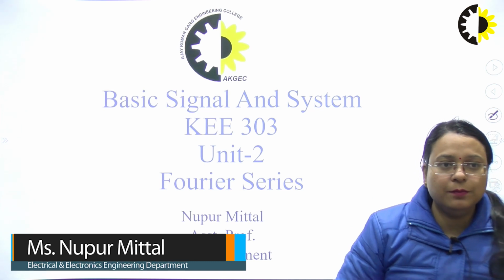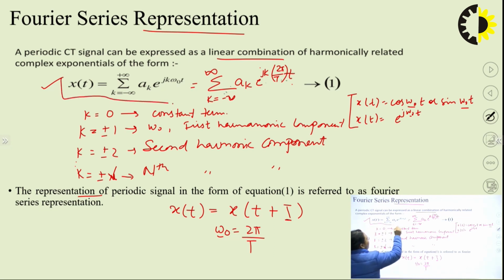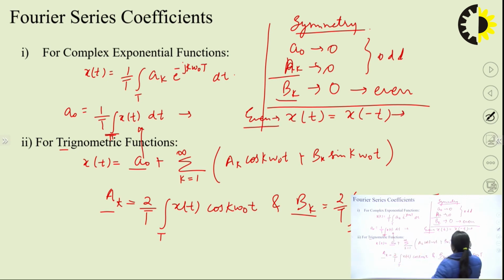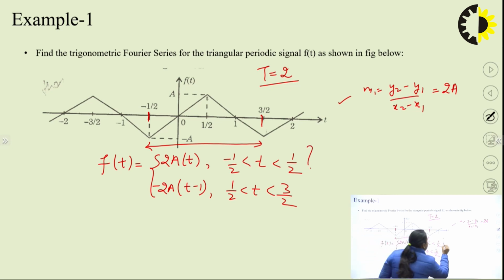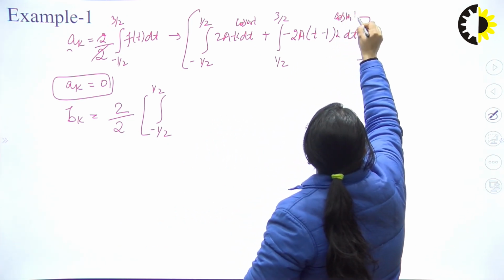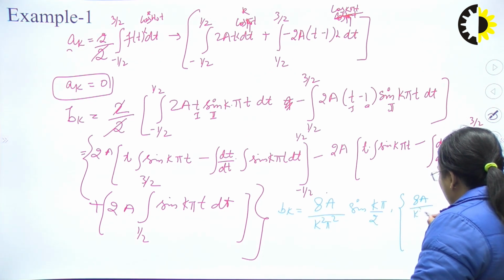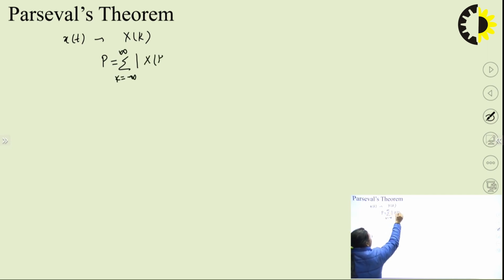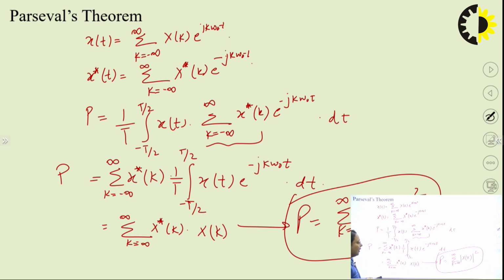''Fourier Series'' Basic Signal And System Lecture 04 By Ms Nupur Mittal, AKGEC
Student will be able to understand the concept of Fourier series.